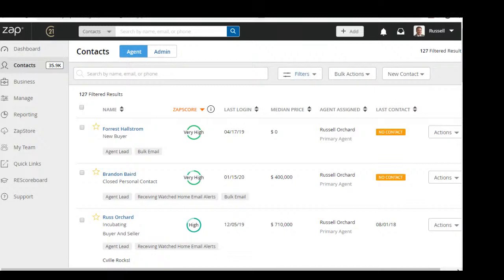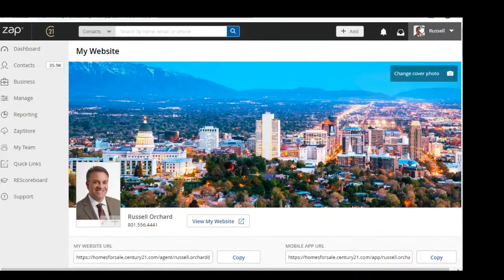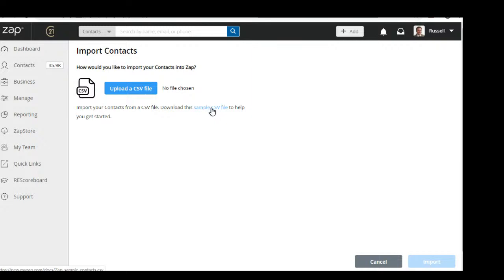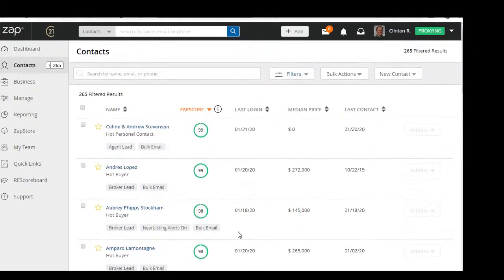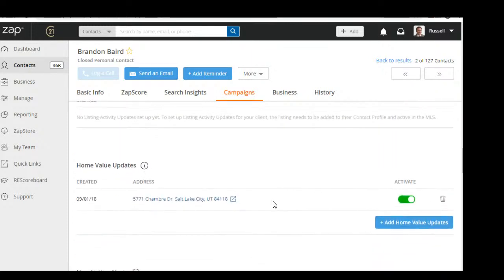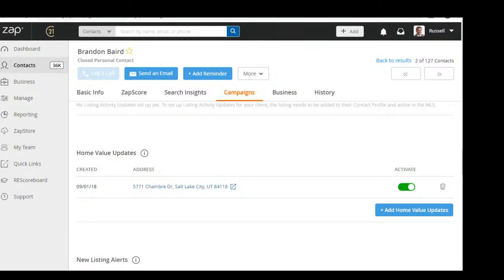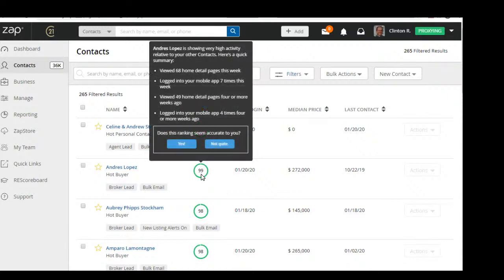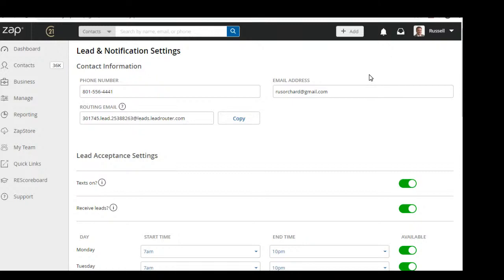Zap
Base Camp